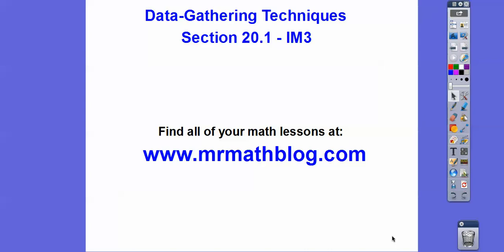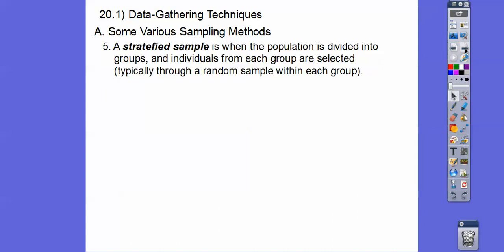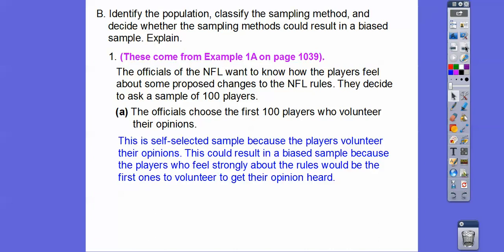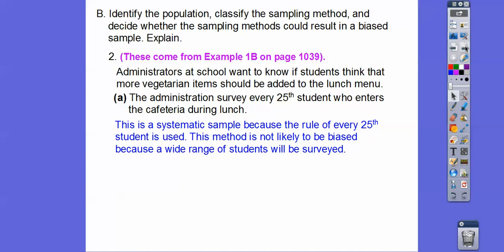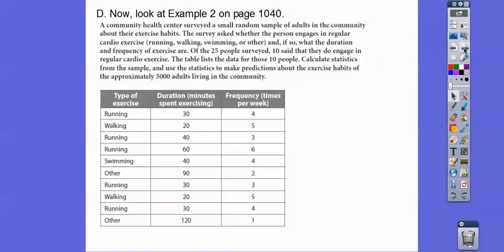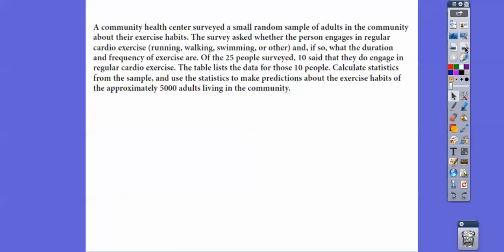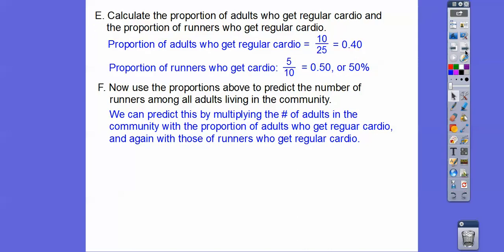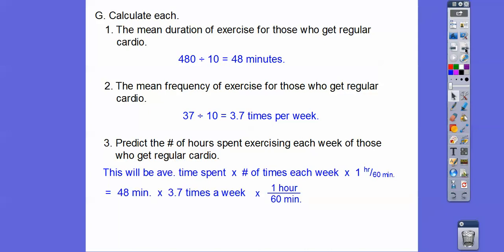Data Gathering Techniques - Module 20.1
This lesson talks about the different data gathering techniques.